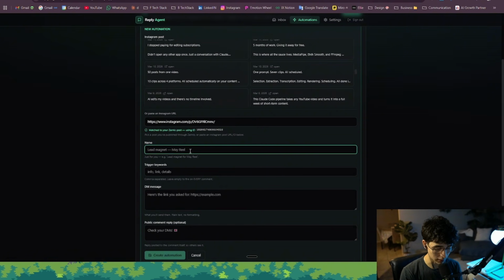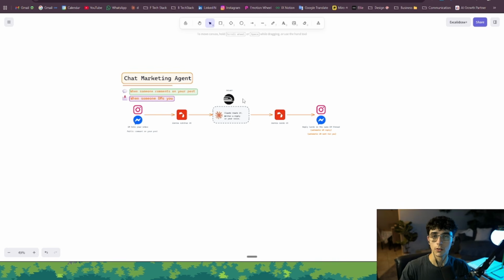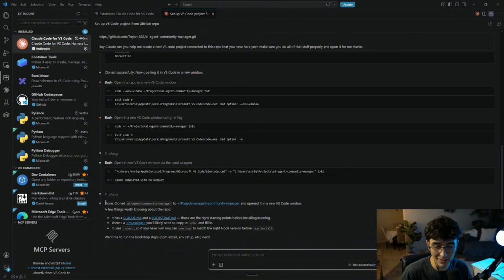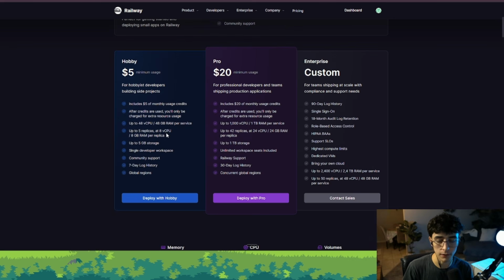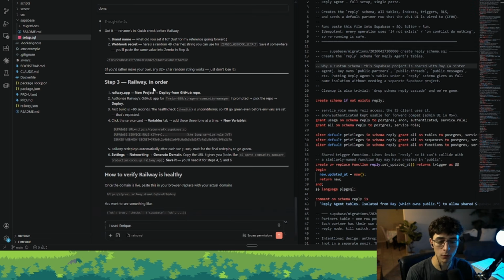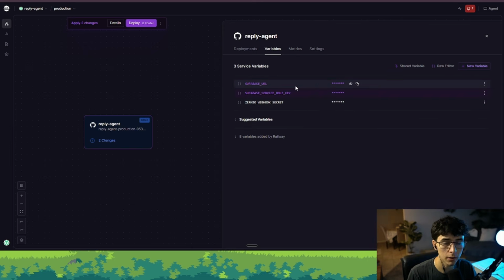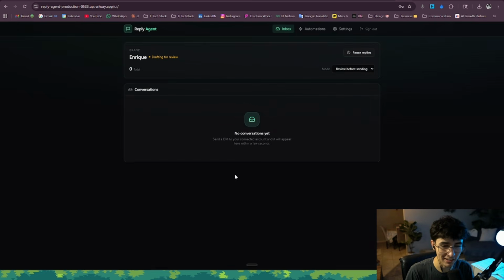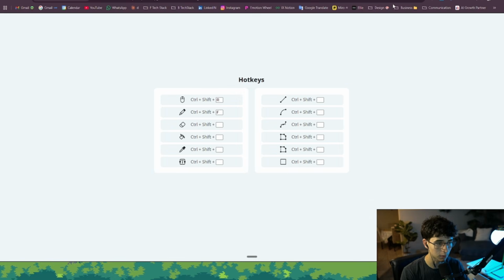I Turned Claude Code Into My Chat Marketing Agent (Full Build)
🔊 Agentic Developments for Marketing and Sales, guides, and weekly build sessions.

Full control sits in an admin UI I can edit any time. ManyChat alternative I actually own.

In this video I walk you through:
- The full stack: Claude Code + Claude Agent SDK, Railway, Supabase, Zernio
- Forking the AI Agent Community Manager repo and opening it in VS Code
- Six bootstrap phases — Supabase SQL, Railway deploy, Zernio webhook, admin UI, brand voice, live test
- Building a real comment-to-DM automation and watching it fire on my live Instagram

⭐ Try Zernio free — the unified social media API I use to wire all 13+ platforms into one inbox

⏱️ Timestamps:
0:00 - Hook: I turned Claude Code into my chat marketing agent
0:20 - Live demo first: comment to DM in real time
2:32 - Why this beats ManyChat (you keep control)
4:09 - The full stack on one page
4:31 - Admin UI tour: settings, automations, brand voice, inbox
5:22 - What's free, what's inside the AI Growth Collective
6:58 - Fork the repo + open in VS Code
8:51 - Install Claude Code in the editor
10:55 - Hand the bootstrap to Claude
12:35 - Why Supabase, Railway, Claude, and Zernio
16:19 - Phase 2: run the Supabase setup SQL
18:45 - Phase 3: deploy to Railway
21:37 - Generate the public domain
24:49 - Phase 5: wire the Zernio webhook
25:47 - Phase 6: open the admin UI and paste your keys
29:35 - Train the brand voice
30:52 - Build the comment-to-DM automation
32:32 - Live test: real comment, real DM, real conversation
34:20 - Your agent is now living 24/7
35:37 - V2 preview + final CTA